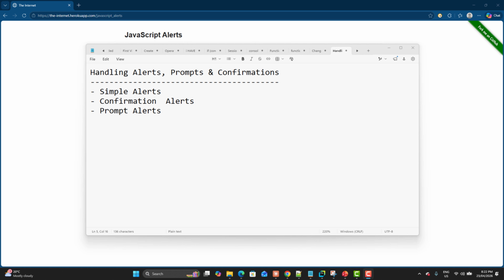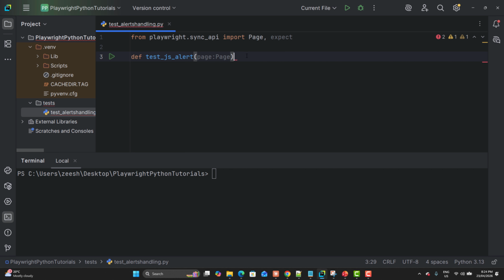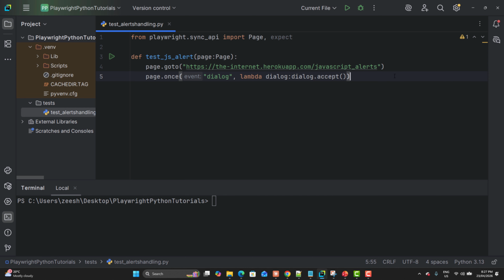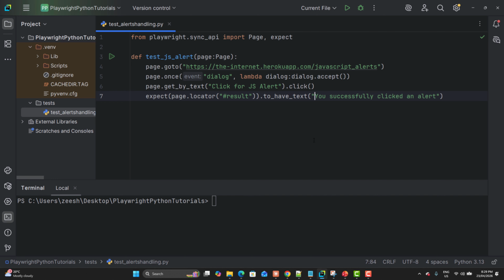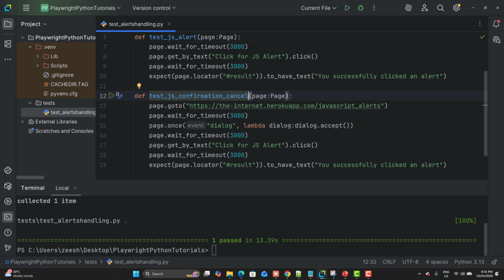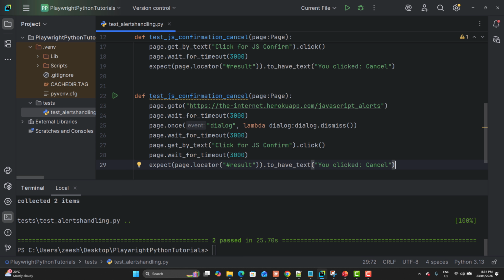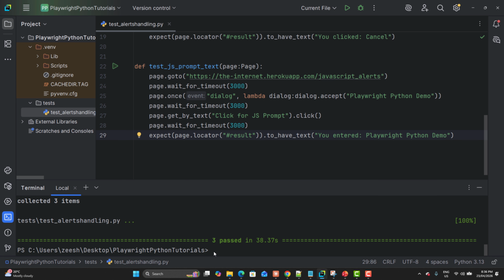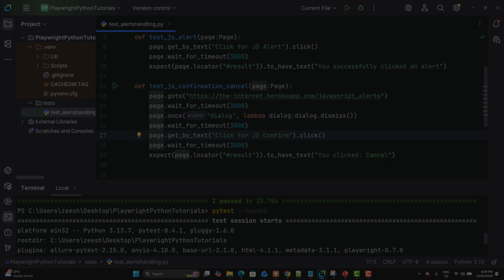Playwright with Python #15 - Alert Handling | Confirm, Prompt & Simple Alerts Explained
Learn Playwright with Python for handling JavaScript Alerts, Confirm Alerts, and Prompt Alerts in automation testing. Master accept, dismiss, and input handling in dialogs using pytest Playwright framework.
In this tutorial, you will learn how to automate real-world JS alerts in Playwright Python, including simple alerts, confirmation popups, and prompt dialogs with text input.
Perfect for QA automation engineers and beginners in Playwright testing.

⏱️ TIMESTAMPS
0:00 Introduction to JavaScript Alerts in Automation
0:25 Types of Alerts: Simple, Confirmation, Prompt
1:05 Understanding Prompt Alerts with Input
1:21 Playwright Setup (sync API, page, expect)
2:33 Test Case 1: Simple Alert Handling
4:04 Accept Alert using page.once("dialog")
5:16 Click Trigger Button for Alert
7:00 Assertion for Success Message
9:29 Test Case 2: Confirmation Alert (Dismiss Flow)
10:06 Using dialog.dismiss() for Cancel
10:30 Trigger Confirmation Button
11:07 Validate Cancel Result Text
12:02 Test Case 3: Prompt Alert Handling
12:49 Sending Input Text in Prompt using accept()
13:30 Trigger Prompt Alert Button
14:23 Execution Flow of All Test Cases
15:32 What is lambda dialog in Playwright
16:11 Difference between accept and dismiss
17:01 Final Summary of Alert Handling in Playwright